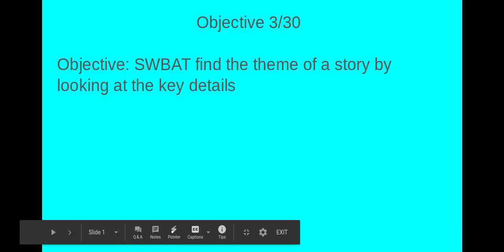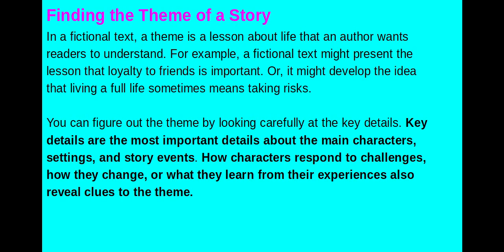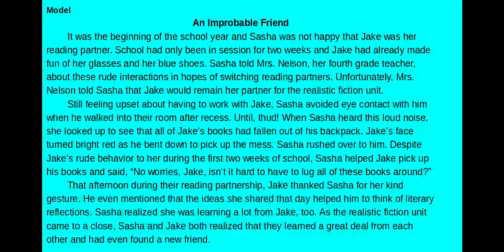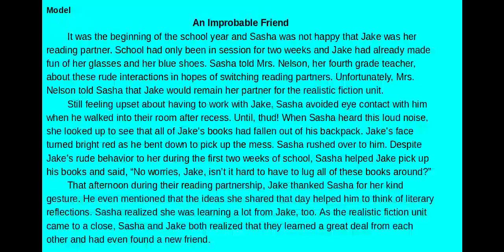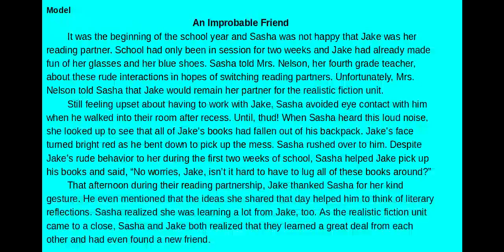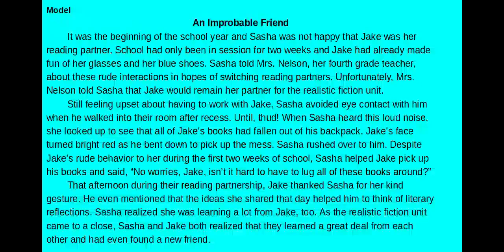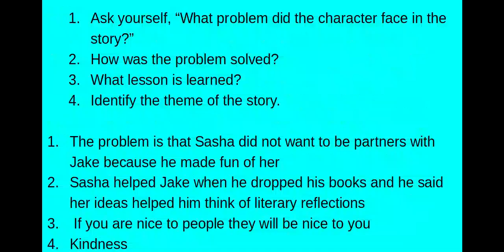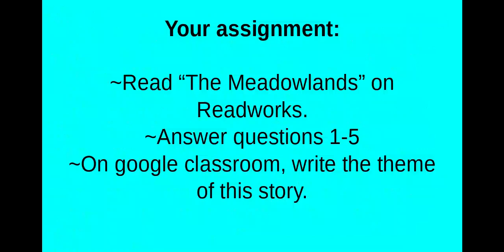TROIA ELA 3/30/20